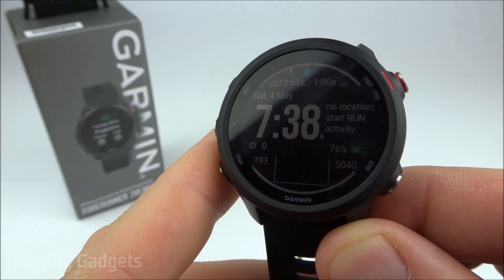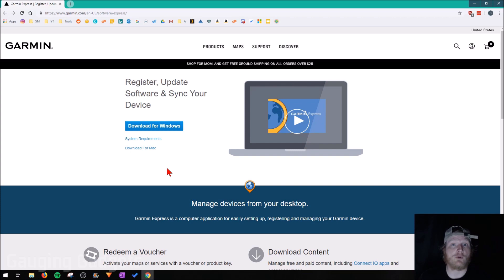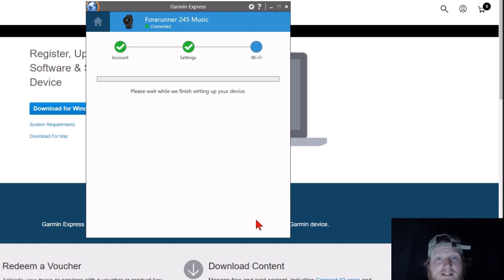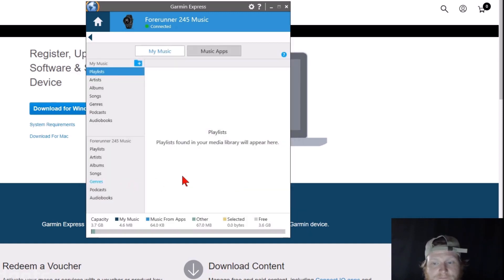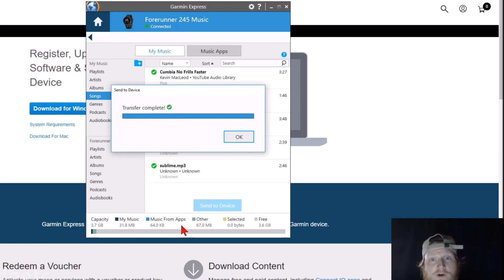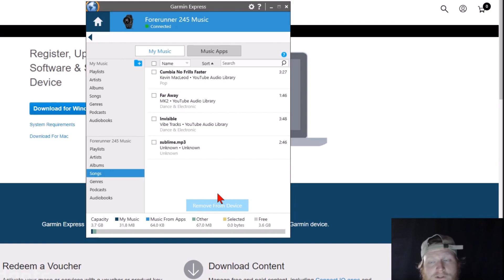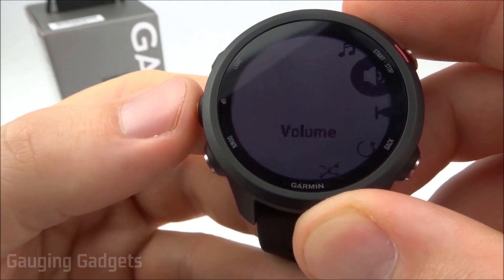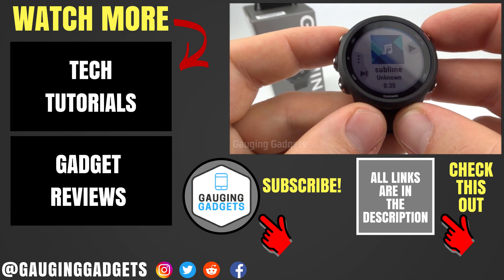How to Upload Music to Your Garmin Forerunner 245 Music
How to add music to your Garmin Forerunner 245 Music. In this tutorial, I show you how to upload MP3 songs to your Garmin Forerunner 245 Music. This can be useful if you want to listen to music directly from your Garmin Forerunner 245 Music rather than your phone. Garmin advertises that the Forerunner 245 Music can fit up to 500 songs or 3.6 GBs of .mp3 or .aac files.
Garmin Forerunner 245 Music
Garmin Forerunner 245: https:/geni.us/Garmin245

Garmin Forerunner 245 Port Protector
Garmin Forerunner 245 Replacement Watch Band

1. to download and install Garmin Express.
2. Open Garmin Express and connect your Garmin Forerunner 245 Music to your computer with the USB cable.
3. Once you have connected your Forerunner 245 Music to Garmin Express, select Music.
4. Once in Music, select the folders on your computer containing MP3 files that you want to transfer to your Forerunner 245 Music.
5. Once you have selected the music files you want on your Garmin Forerunner 245, select Send to Device.
6. Your music files are now on your Garmin Forerunner 245 Music!